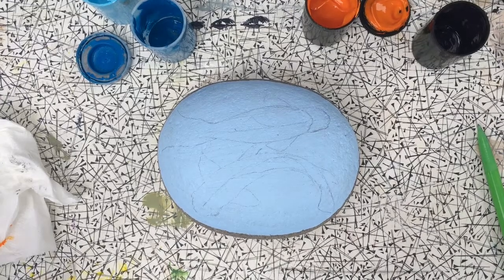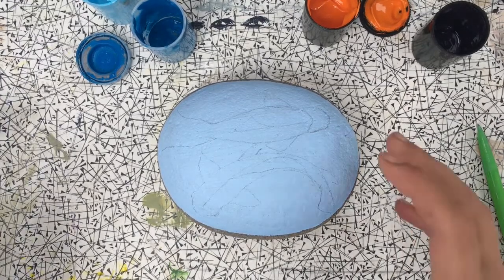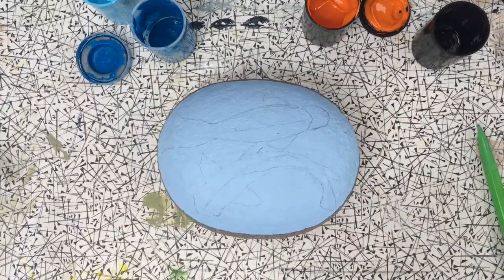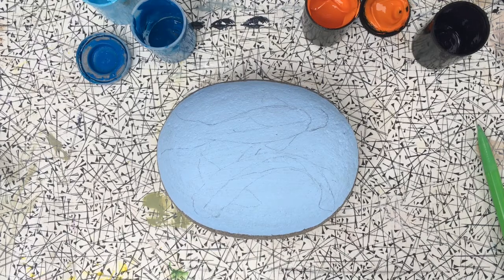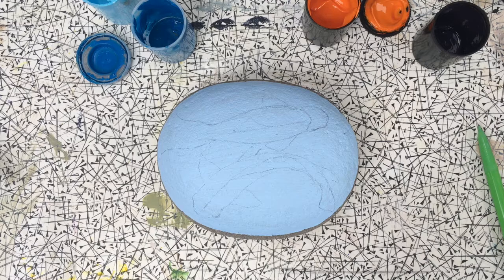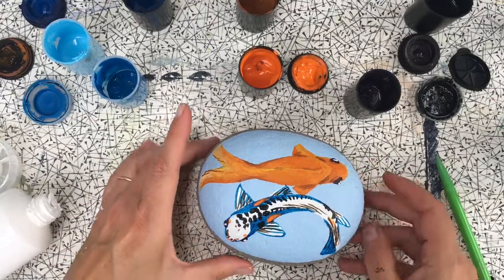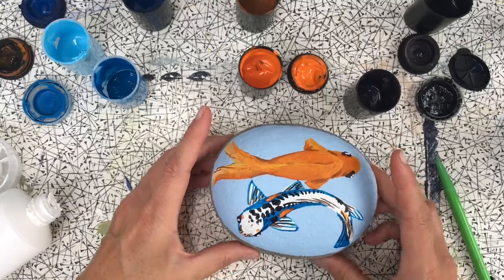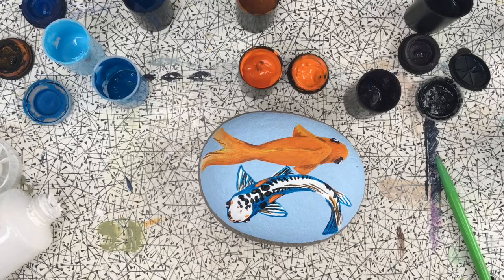Stone Painting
Find a nice smooth stone, let it dry. Apply a coat of blue acrylic, let it dry, then you are ready to paint your fish. Always use acrylic and exterior varnish to finish.